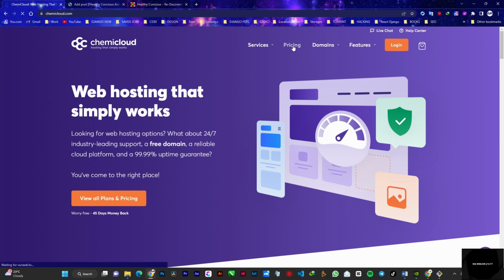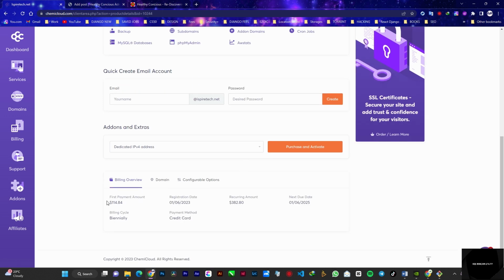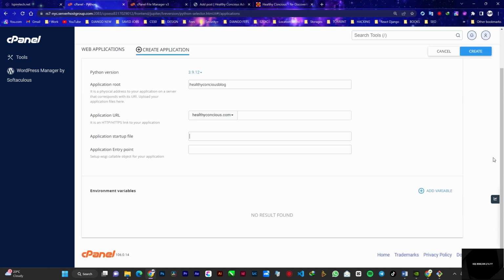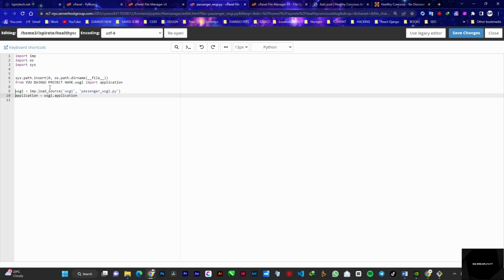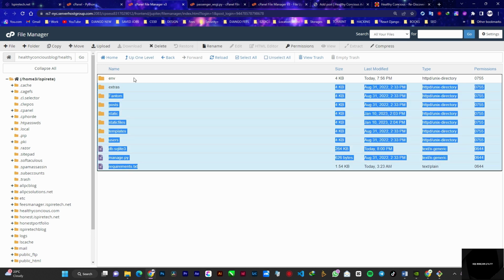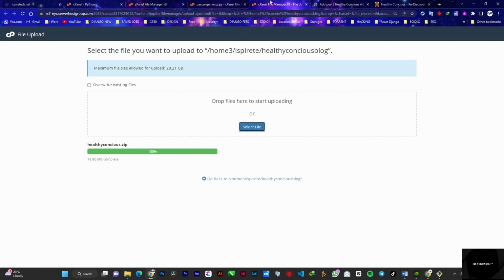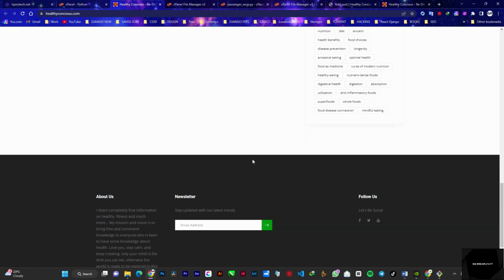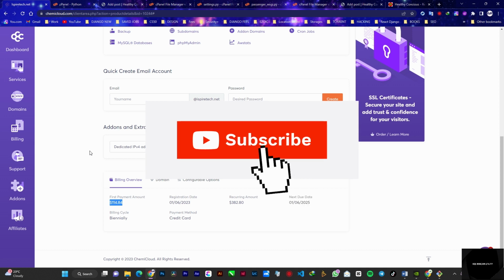Why not Deploy Django App On CPanel ........🤷‍♀️🤷‍♀️🤷‍♀️🤷‍♀️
This video will show you how to easily deploy a Python Django application on CPanel in just 3 steps. We will walk through each step in detail, and provide helpful tips and tricks along the way. Whether you are a beginner just getting started with web development, or an experienced programmer looking to expand your skills, this video will provide you with the tools and knowledge you need to get your project up and running quickly.

Python, Django, Deploy, CPanel, 3 Steps, Simple, Programming, Web Development, Tutorial, Chemicloud, AWS, Railway, Clouddeployment